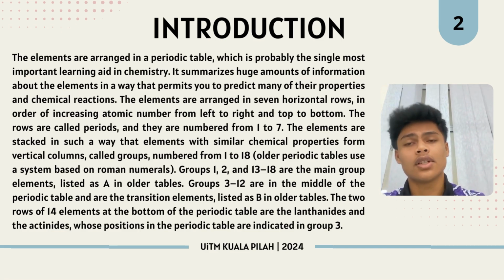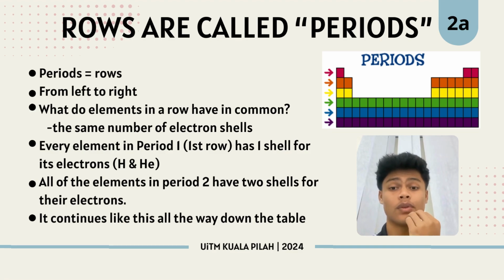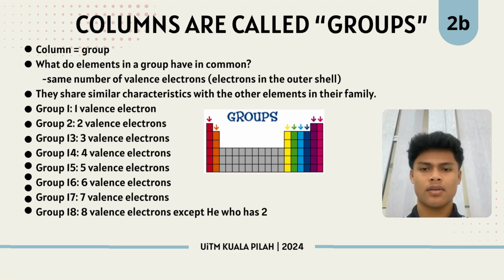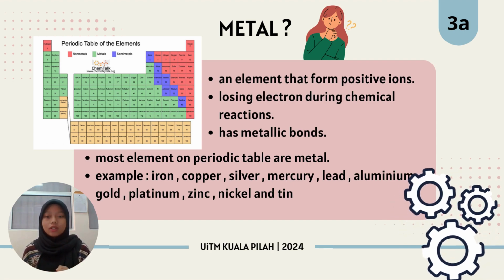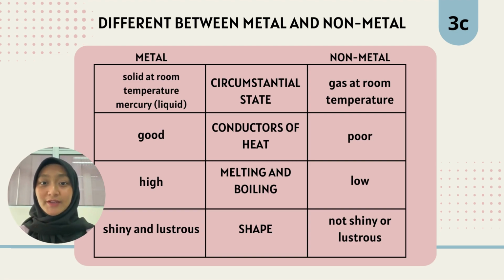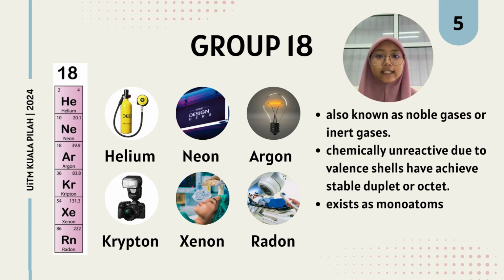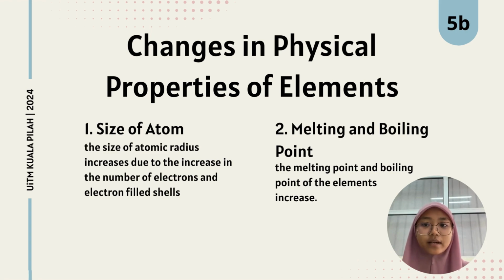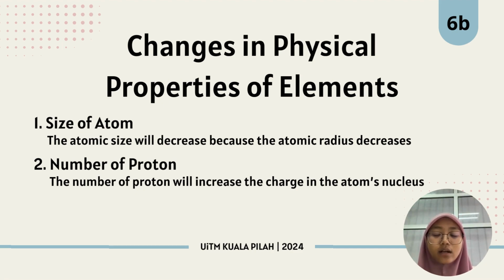PERIODIC TABLE CHM